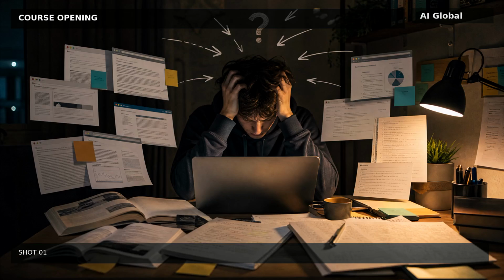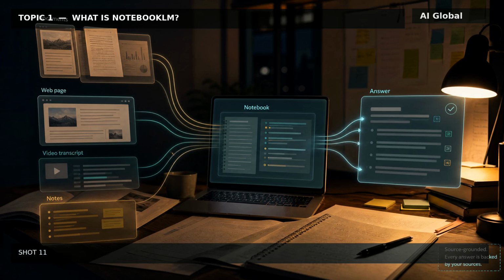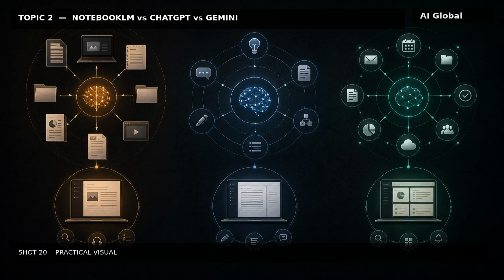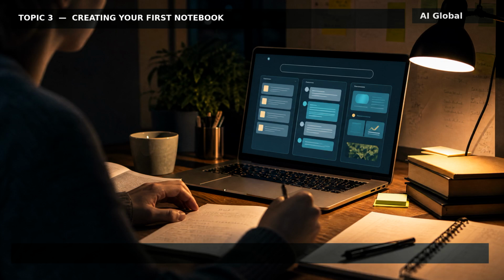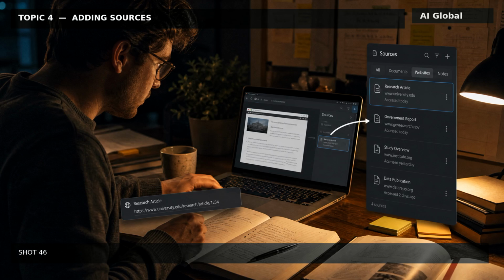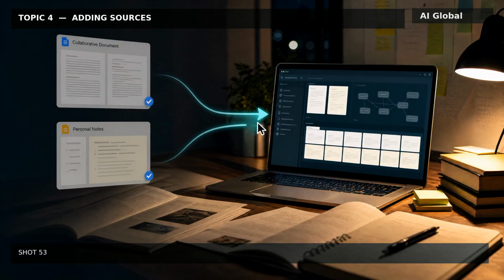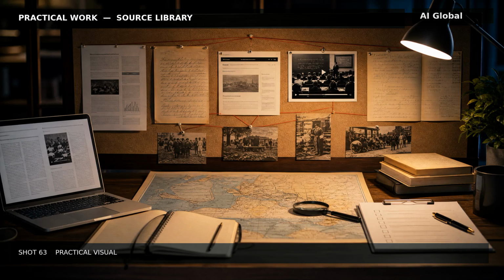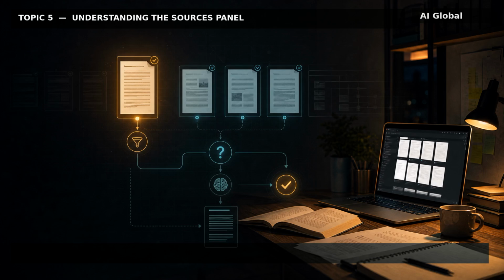Master NotebookLM Prompts: Beginner to Advanced Research.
NotebookLM Prompts for Beginners: Ask Better Questions & Get Better Answers

How to Use NotebookLM Like a Pro | Prompts, Research & Source Analysis

NotebookLM Tutorial: The Right Way to Ask Questions

Stop Using NotebookLM Wrong! Master These Prompts

NotebookLM Masterclass #2: Better Questions, Better Research

NotebookLM Prompts: How to Ask Better Questions & Research Like a Pro

Want to master NotebookLM from beginner to advanced? This lesson teaches you how to ask better questions, create powerful prompts, analyze sources, compare documents, extract evidence, and verify information.

In Lesson 2 of the NotebookLM Master Course, you'll learn how to move beyond basic summarization and use NotebookLM as a powerful research and learning assistant.

What you'll learn:

How to ask effective NotebookLM questions

Weak vs. strong prompts

How to create research-focused prompts

How to summarize sources effectively

How to explain difficult academic concepts

How to ask for real-world examples and analogies

How to compare multiple sources

How to identify agreements and disagreements

How to extract supporting evidence

How to find counter-evidence

How to identify missing information

How to verify claims against your sources

How to build an advanced question chain

🧠 The NotebookLM Research Framework

WHAT? → WHY? → EVIDENCE? → COUNTER-EVIDENCE? → WHAT'S MISSING?

This workflow will help students, researchers, teachers and professionals use NotebookLM more effectively.

🎓 Practical Project

You'll investigate:

"How is AI changing university education?"

using a complete source-based research workflow.

Main Text:

MASTER NOTEBOOKLM

Smaller Text:

ASK BETTER QUESTIONS

Visual:

Large NotebookLM interface in the background

Instructor/student looking at the screen

A prompt box showing: "Why?" → "Evidence?" → "What's Missing?"

Bright arrow moving from BAD PROMPT → SMART PROMPT

Minimal elements; strong contrast and large readable text

Thumbnail Alternative

DON'T ASK LIKE THIS

❌ "Summarize this"

ASK LIKE THIS

✅ "What does the evidence show?"

This second concept is particularly strong for curiosity because it demonstrates the problem + solution directly.